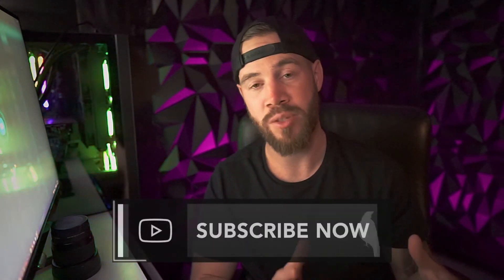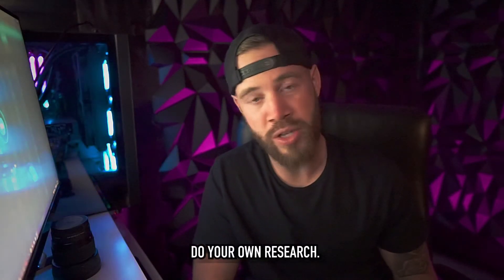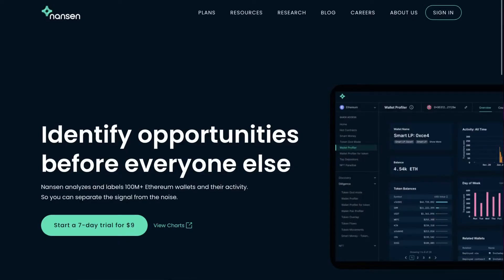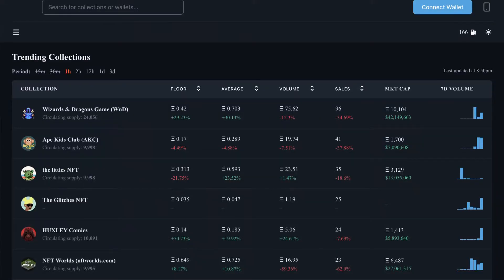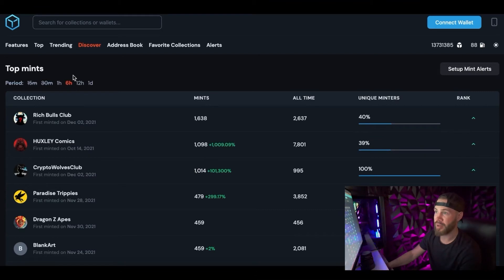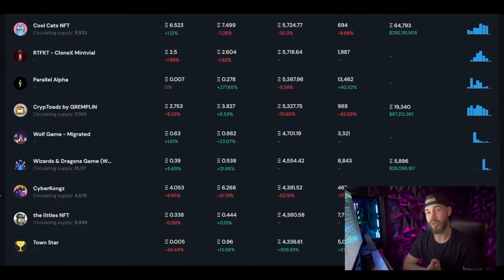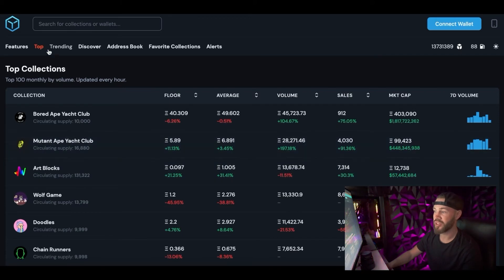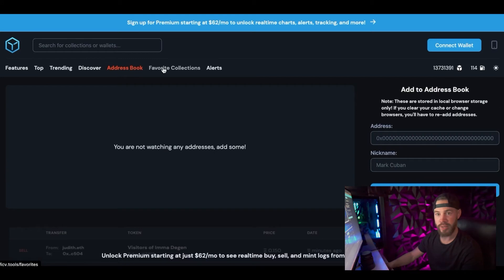HOW TO FIND TOP NFT DROPS BEFORE MOST PEOPLE - FREE TOOL!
Find NFT DROPS BEFORE most people do! Use this one tool to help you find NFT projects before the public does. What tools do you use?

Let me know your thoughts on the NFT industry as a whole, and what NFT drops you're looking into.

Coinbase NFT Marketplace Sign Up:
shorturl.at/mAJR0

► MY GEAR:
Sigma 16mm lens
iPhone 12 Pro Max Case
And so much more. Ask for more.

WHERE I GET SOME OF MY MUSIC: